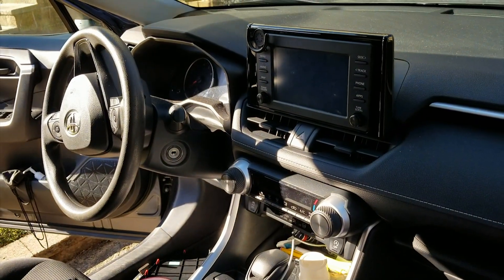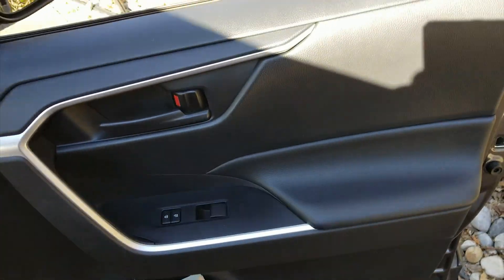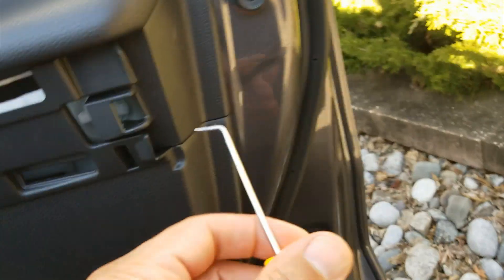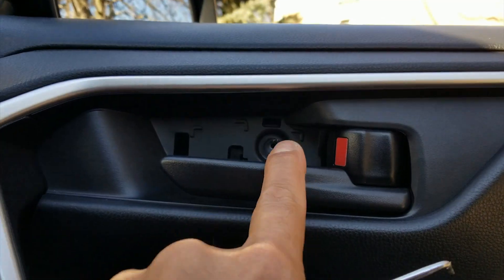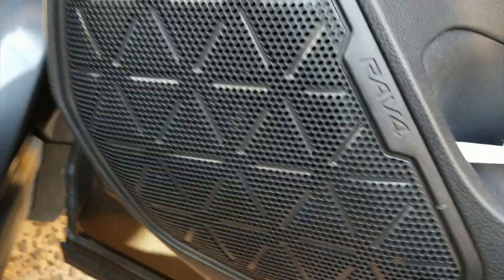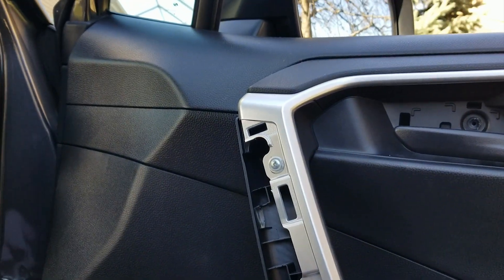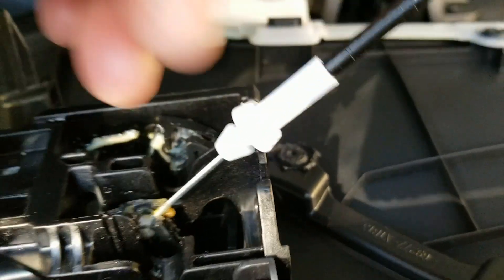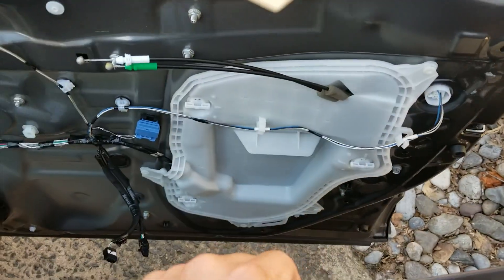How To Remove 2019-2022 Toyota Rav4 Door Panel.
Here I show you how to remove the passenger side door panel on a 2019 Toyota Rav4. It is the same process for all the door panels. This is the current body style, so it should be the same for 20,21,and 22 model years.